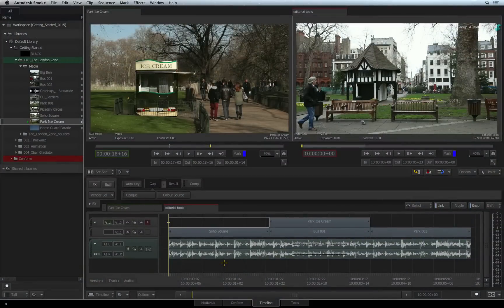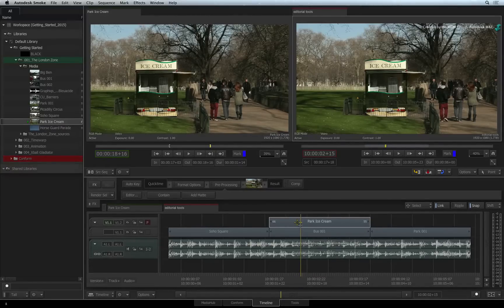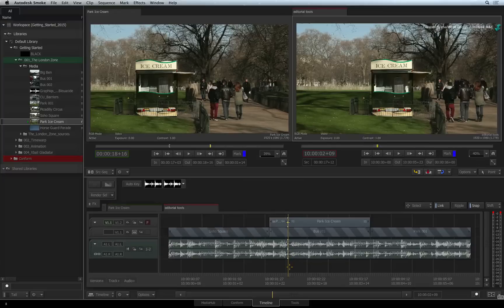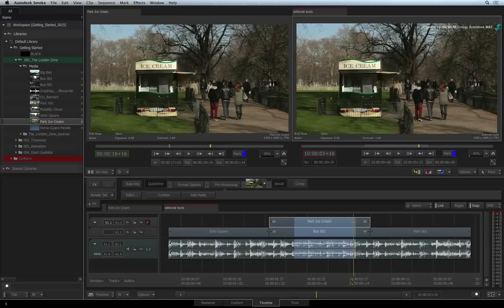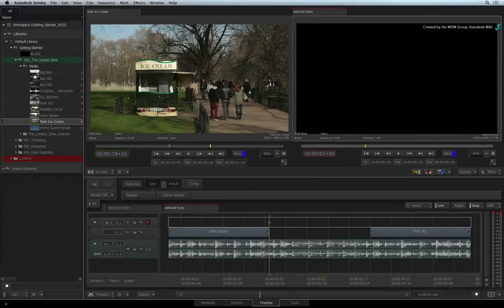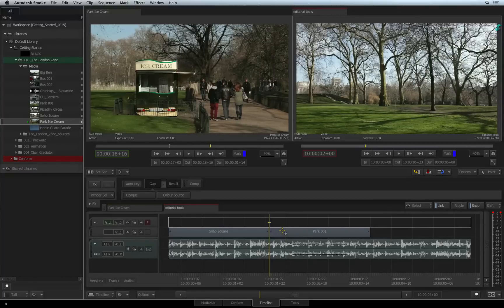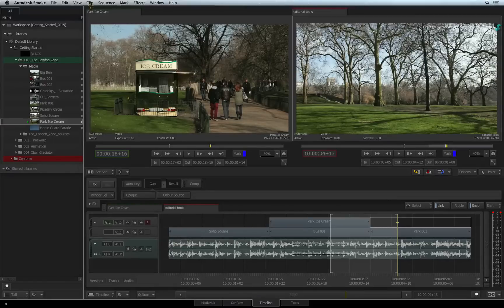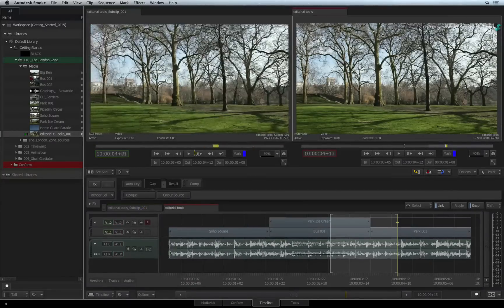Editing: Splice, Extract, Lift and Creating Sub-clips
Level: Beginner

This video covers a variety of operations such as segment splicing,  extraction and lifting.   Sub-clip creation is also covered in this video.